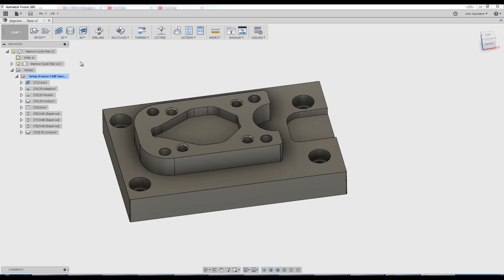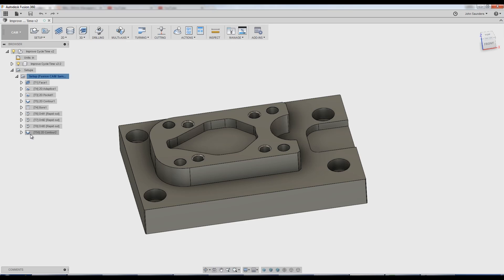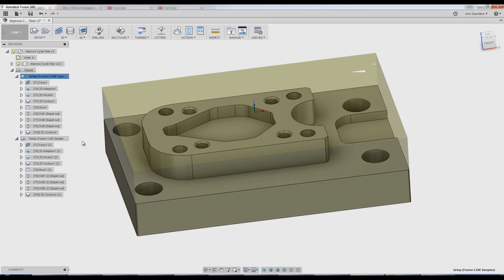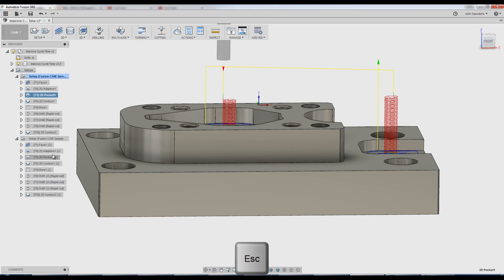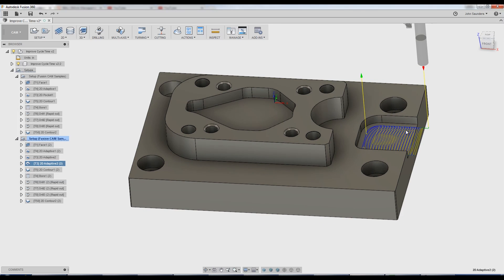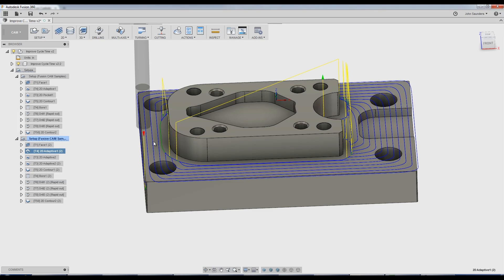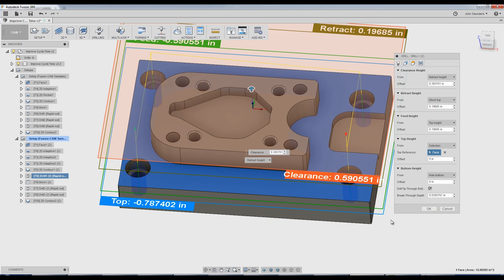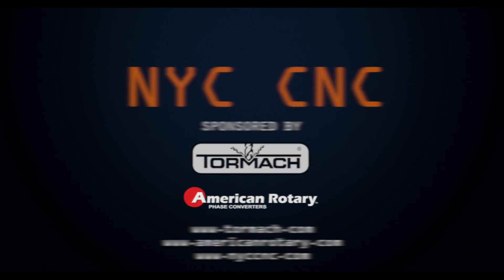How to Reduce CAM Machining Time in Fusion 360! FF93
Let's walk through tips, tricks and CAM strategies in Fusion 360 on how to reduce machining time, cycle time and other ways to speed up how to CNC machine your parts!